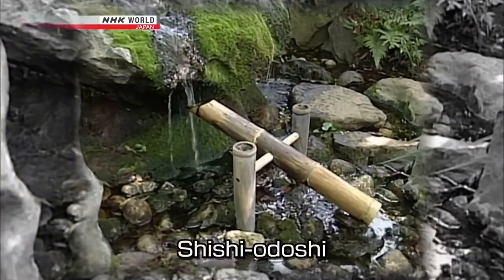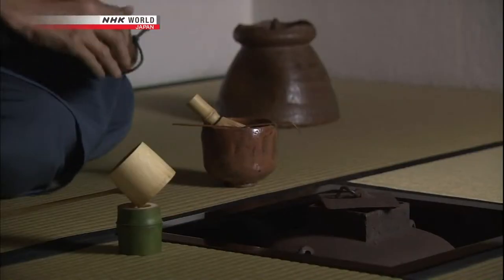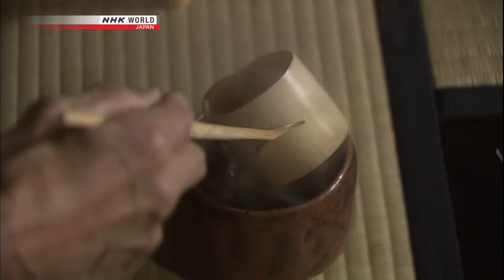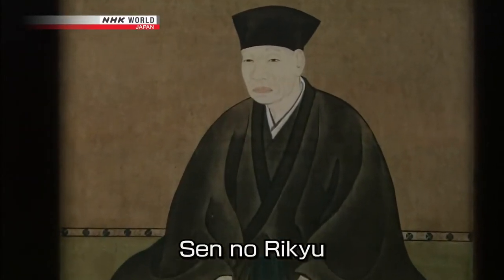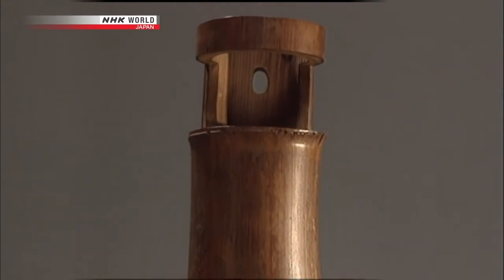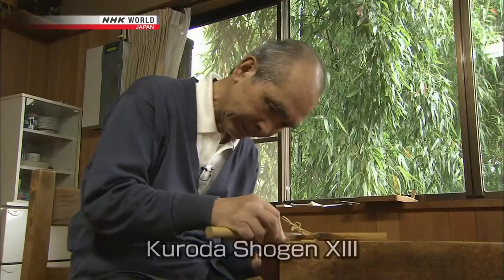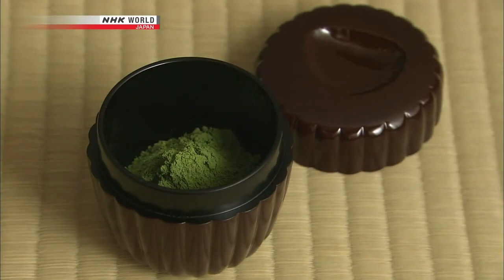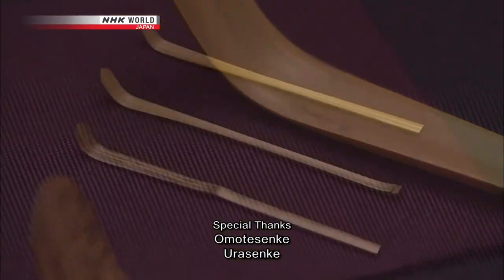Japanese bamboo ware - NHK Begin Japanology Mini 13 03 2018 08h54 07m 10916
Japanese bamboo ware
-  NHK   Begin Japanology Mini   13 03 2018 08h54 07m 10916